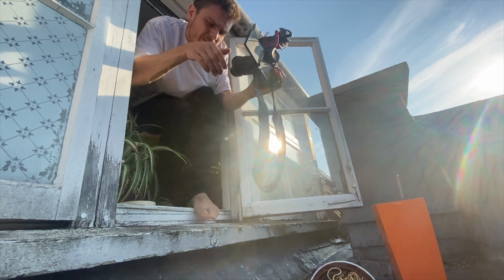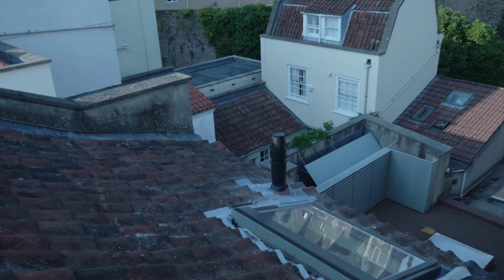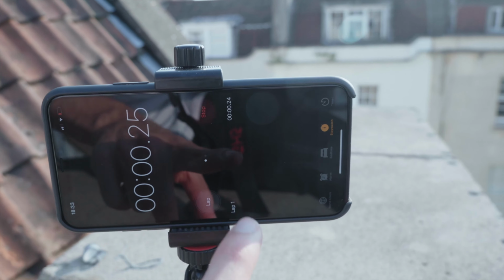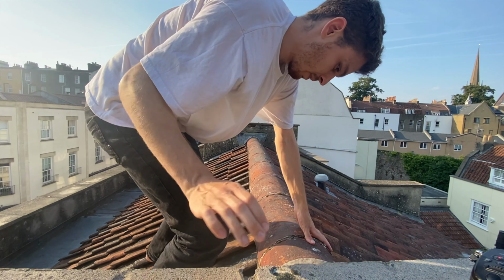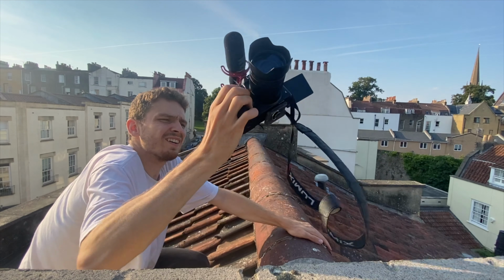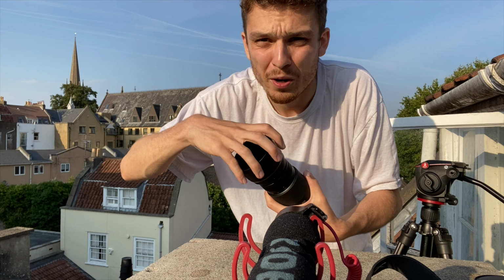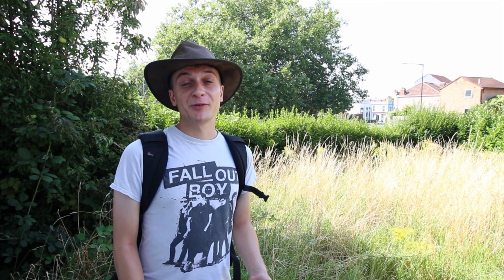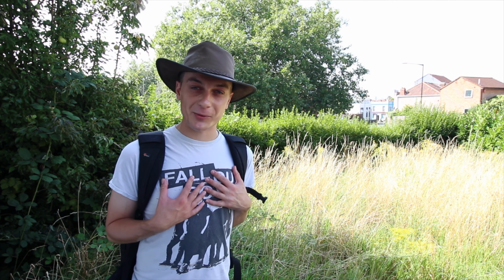Ten Metre Walks: Ep 9 - Quarantine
A bizarre episode of 10 Metre Walks during quarantine. I am joined (via telecommunication methods) by YouTuber and photographer Matt Gould who tries a 10m Walk in his front garden. Meanwhile I scramble around on my roof, create a shoddy vlog setup, and invade the personal space of my houseplants.

Welcome to Ten Metre Walks, where I select 10m of anything anywhere and try to make it look swish on film!

The concept was born after I figured it would be a good exercise to try and make a video with restricted parameters. I thought it'd make a decent vlog topic where I could chat about the successes and failures of this process, and learn a bit about filming and nature along the way.

Parameters:
10m stretch of environment
1 hour
One camera, 3 lenses (now 4!), tripod.

Hopefully through these videos you see a progression in my filmmaking, storytelling, and ability to adapt to these conditions. Remember it is an exercise so the outcome is more often than not pretty rubbish - but we're all here to have a laugh and learn a thing or two.

Filmed on Panasonic Lumix GH5
Edited in FCPX
Filmed at Eastville Park, Bristol